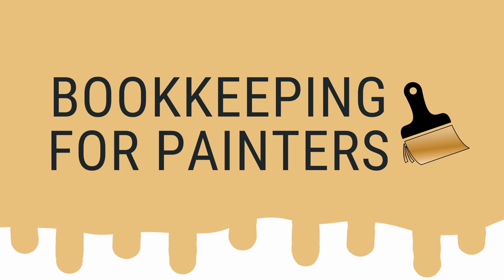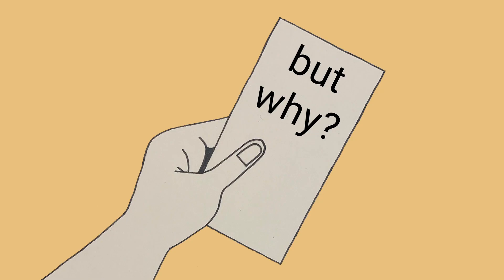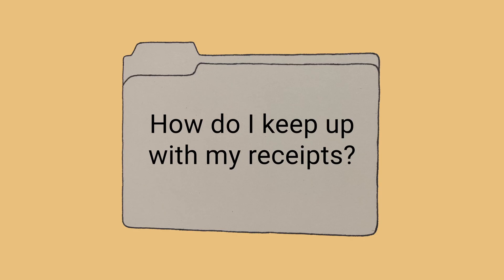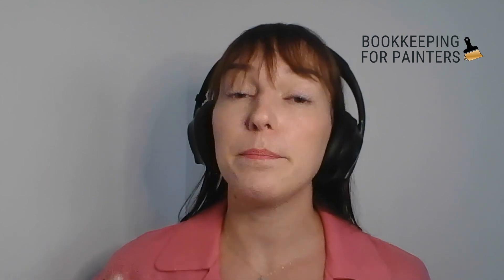Why Is It Important To Keep My Receipts?